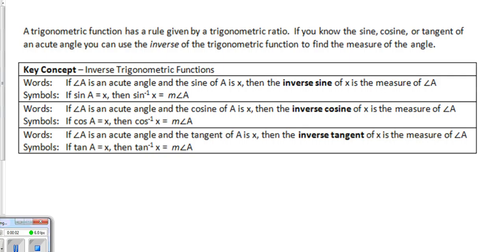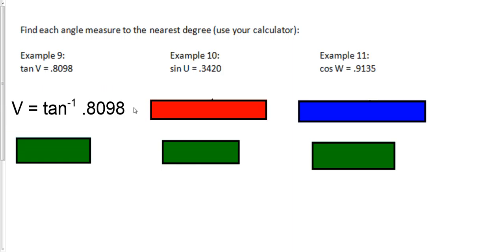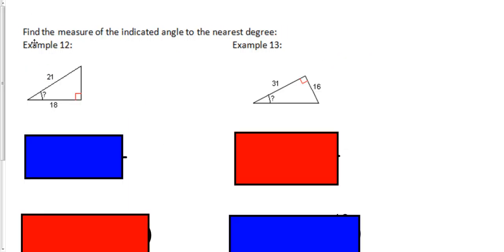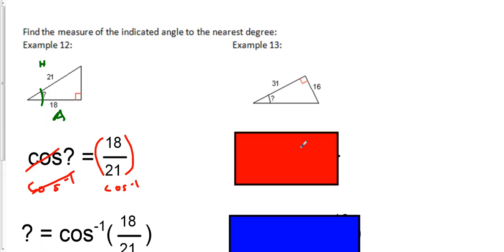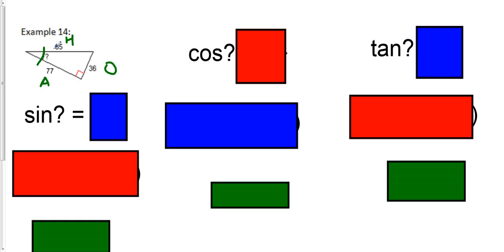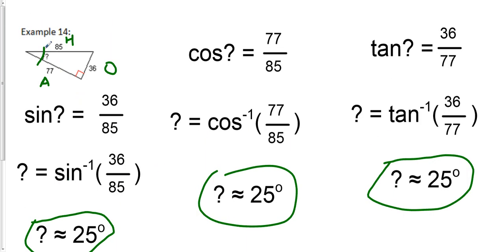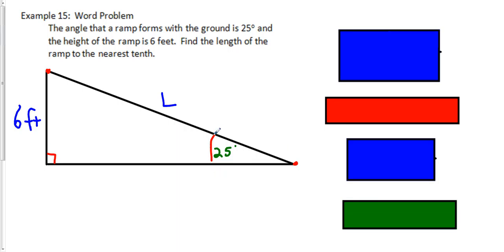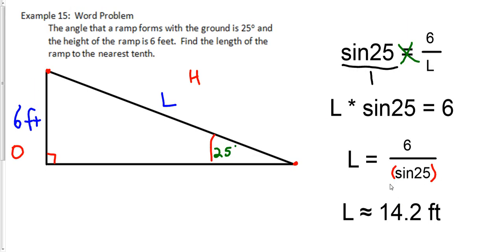10 7 2